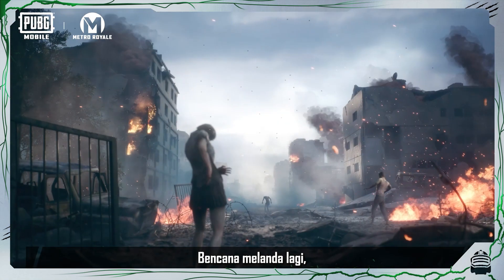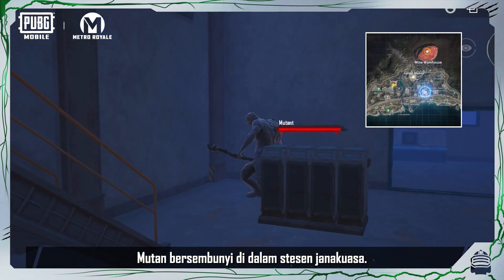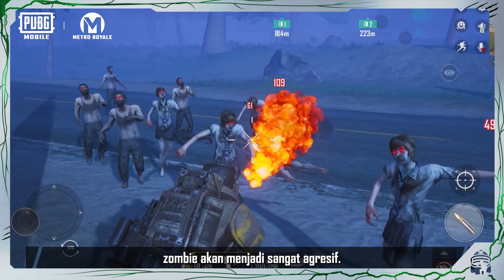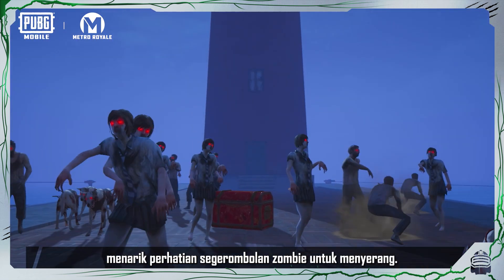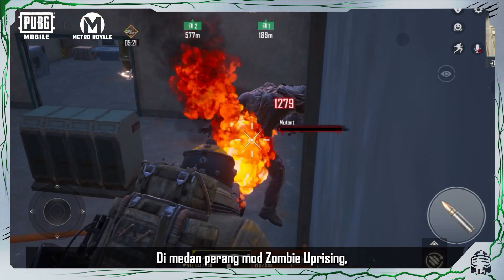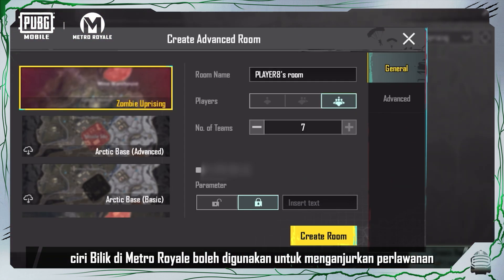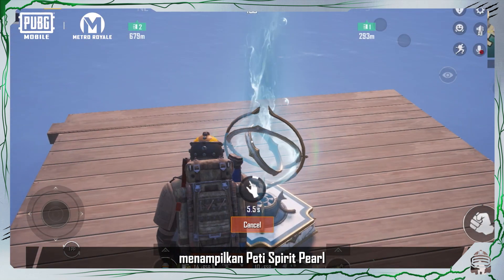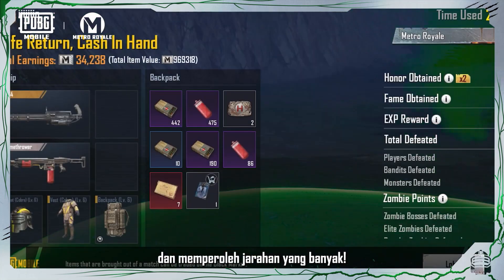PUBG MOBILE | Siap sedia untuk bertempur dalam Metro Royale Chapter 21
Jangan ketinggalan untuk melihat kemas kini Metro Royale Chapter 21 PUBG MOBILE terbaru! Ancaman tradisi semakin menghampiri!

Siap sedia untuk alami senjata, mekanik gameplay, item, dan siri penyelarasan terbaru.